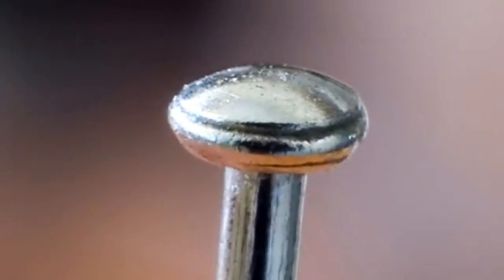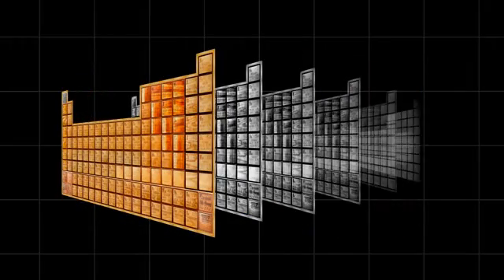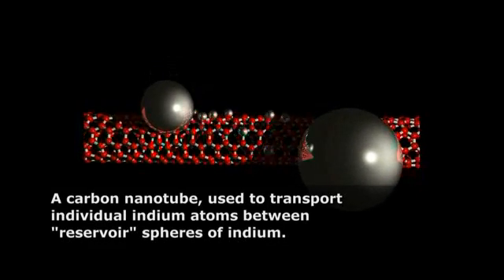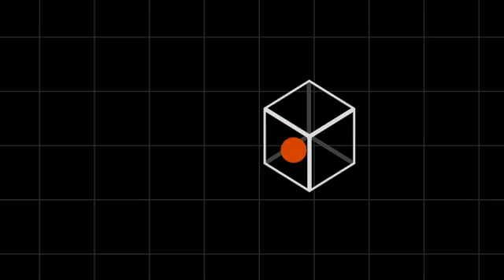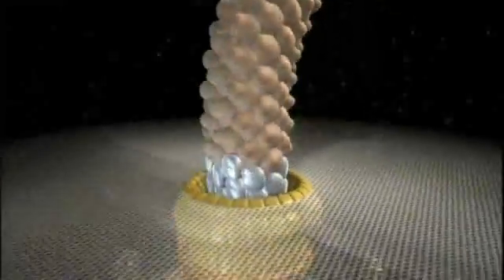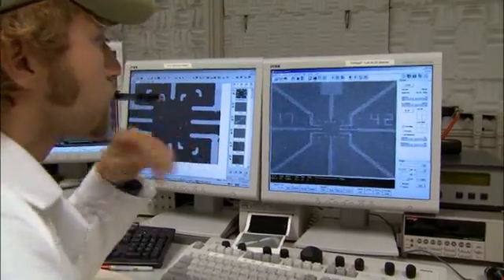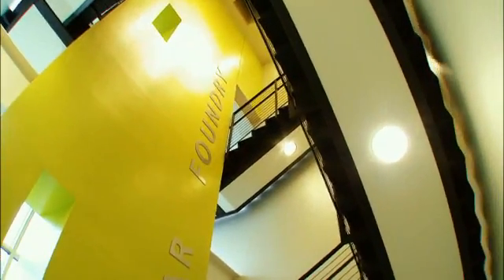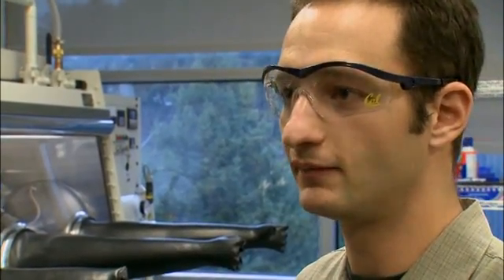Nanot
Nanotechnology in Berkley